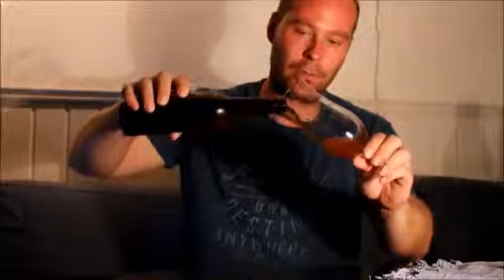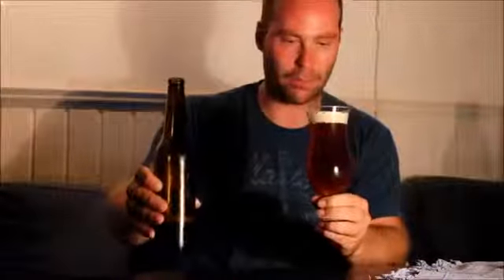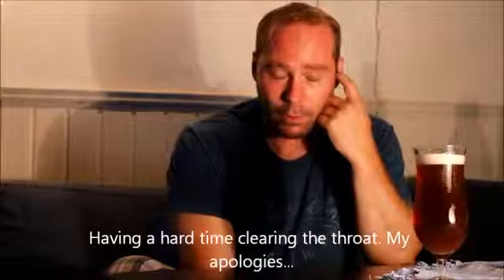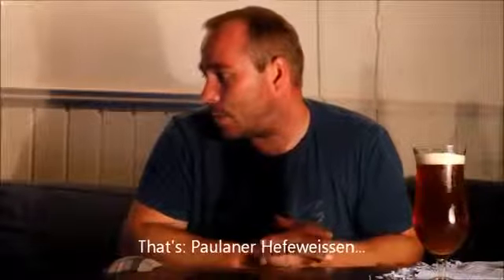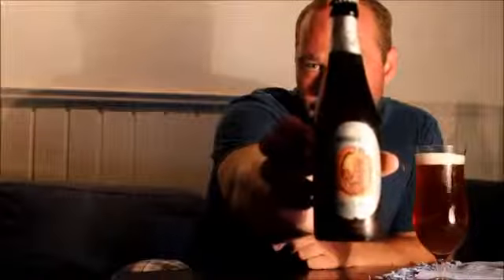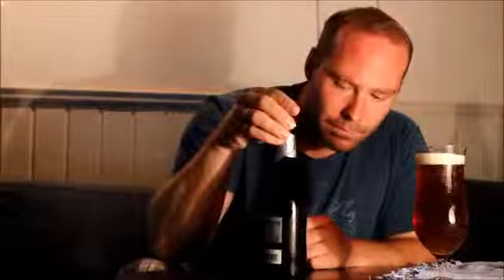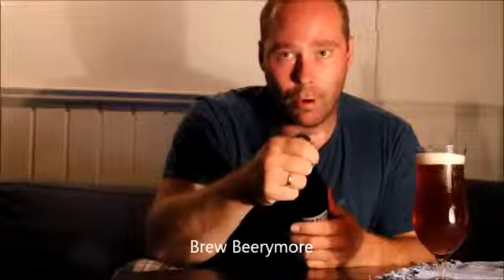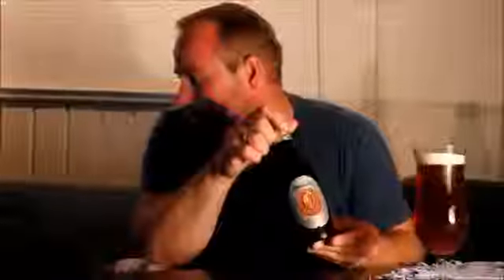HBW #2: A vacation with beer and my own IPA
Highlights of beers tried on vacation in Denmark, and my first IPA.